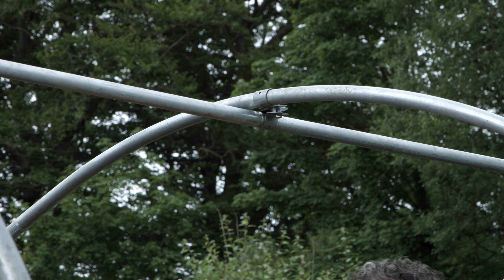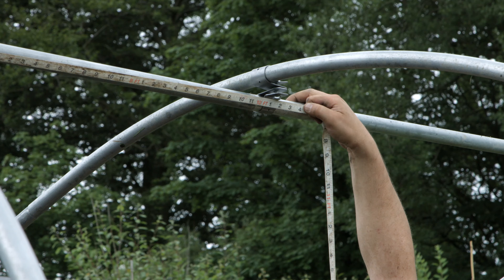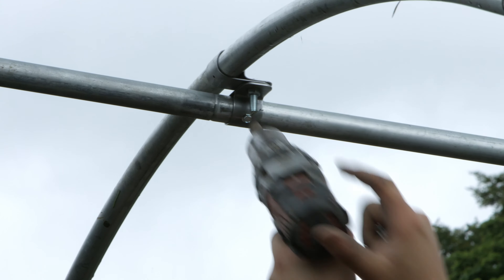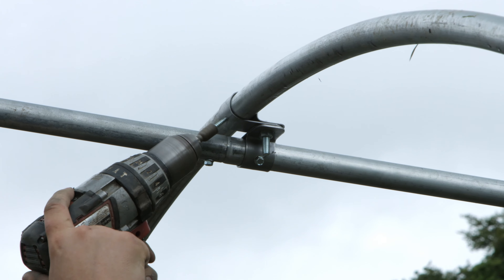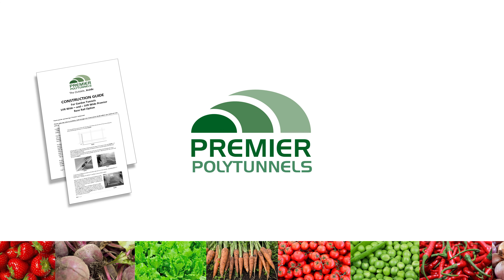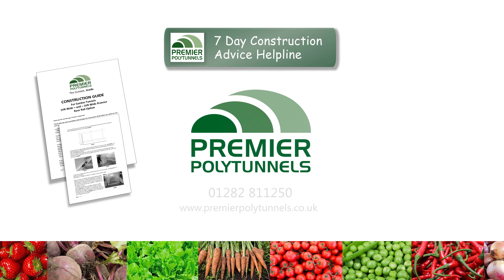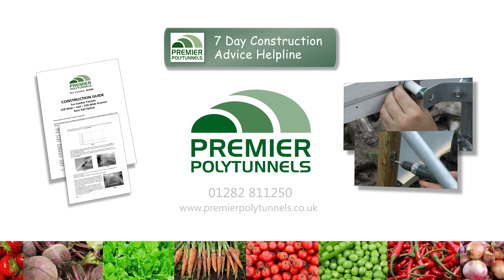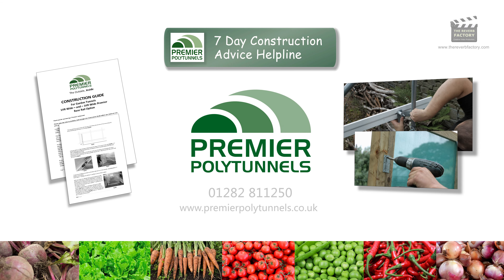Fitting the Ridge on a Polytunnel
Every polytunnel is supplied with a central ridge which runs down the full length of the tunnel.
This video shows you how to fit your ridge sections to your hoops using the double P Clip method.
A P Clip is placed around the centre of each hoop. A second P Clip is placed around one end of the starter ridge and is bolted to the first P Clip on the end hoop. Ridge extensions are then added one by one using the same method.
Care should be taken to check that all hoop spacings are correct, at which point all P Clips and ridge joints should be fixed in place with a self drill screw.
Ridges are finished with a plastic end cap at each end.